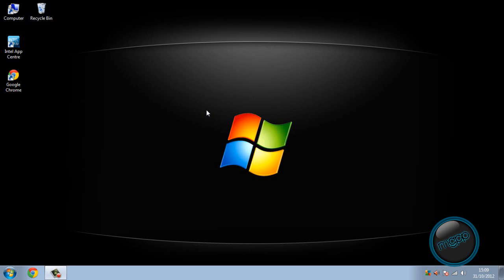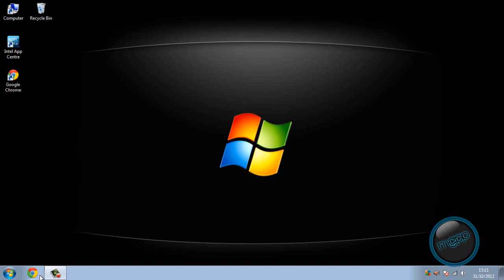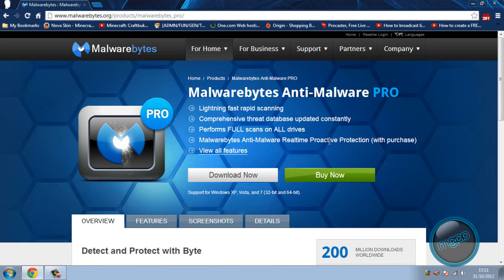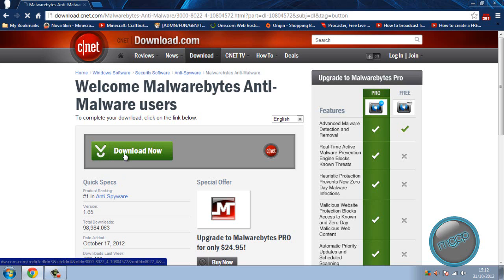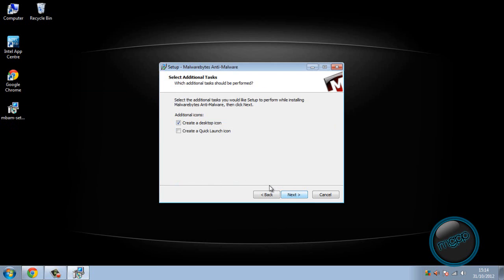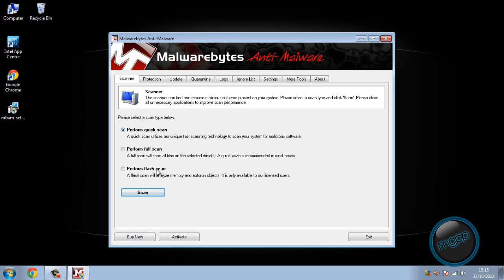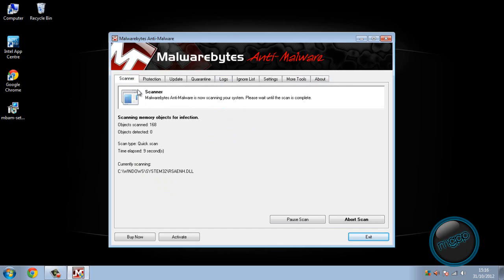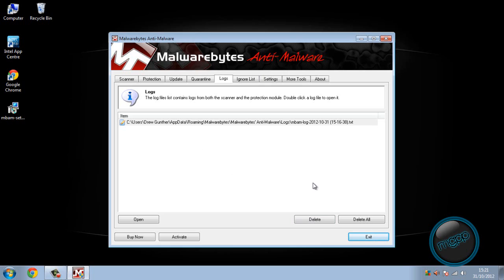(2018) How to remove all viruses from your computer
Heyy guys

Today im going to be showing you how to remove all viruses from your computer or laptop this software is free the original website and you can also buy the pro version with includes the following features

Here are the features :

Flash - Lightning fast scan speeds
Thorough - Full scans for all drives
Works Well With Others - Cooperative functionality
Puts YOU first! - Priority database updates
Puts Malware in the Slammer - Quarantine function holds threats and lets you restore at your convenience
Talk to the hand - Ignore list for both the scanner and Protection Module
For Your Pleasure - Customizable settings enhance performance
Lock It Down - Password protect key program settings
Chameleon - Gets Malwarebytes running when blocked
Toolbox - Extra utilities to help remove malware manually
Nitty Gritty - Command line support for quick scanning
RPP, Yeah You Know Me - Realtime Proactive Protection Module
Hablamos Everything! - Multi-lingual support (Klingon still in beta)
Support for XP, Vista, and 7 (32-bit and 64-bit)
Malwarebytes technology takes the next step in the fight against malware. Malwarebytes Anti-Malware PRO detects and removes malware where even the best known anti-virus and anti-malware applications fail.

Malwarebytes Anti-Malware PRO monitors every process and stops malicious processes before they even start. The Proactive Protection Module keeps your system safe and secure with advanced heuristic scanning technology.